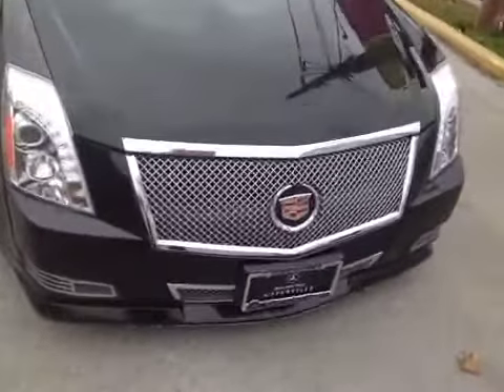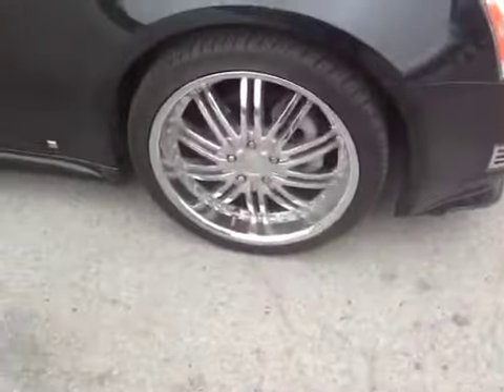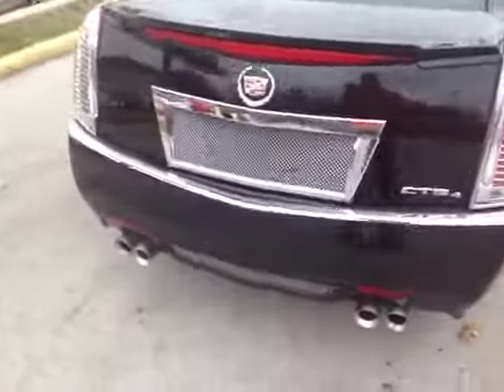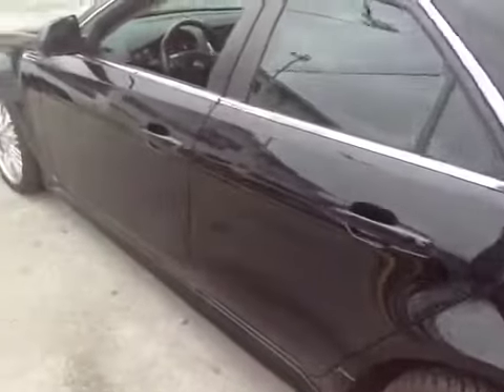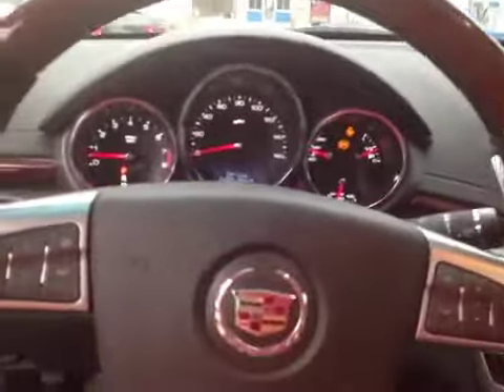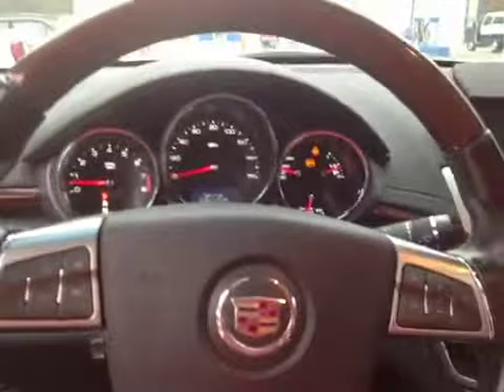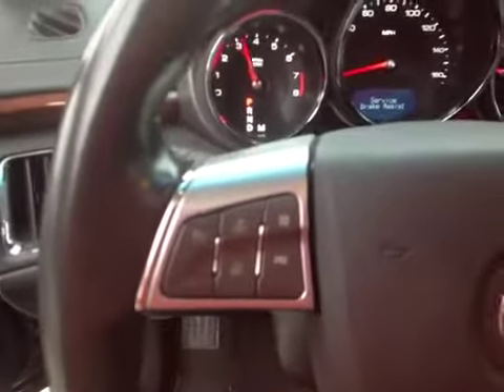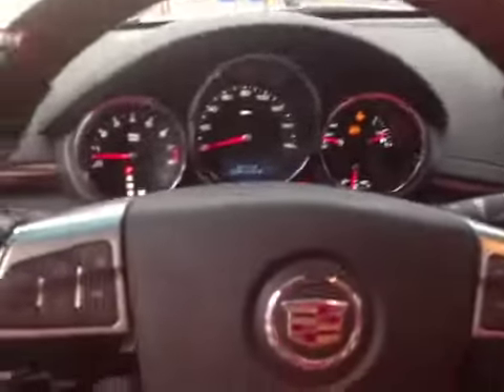Bmak Auctions Cadillac 2008 CTS 3.6L V6